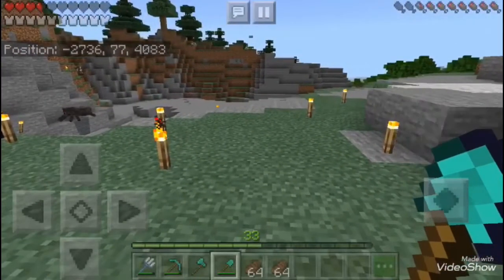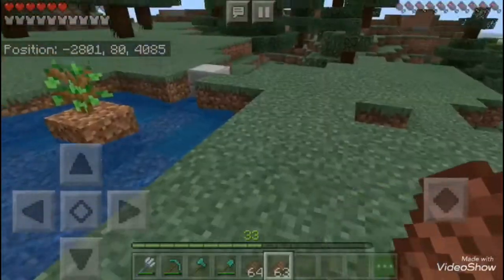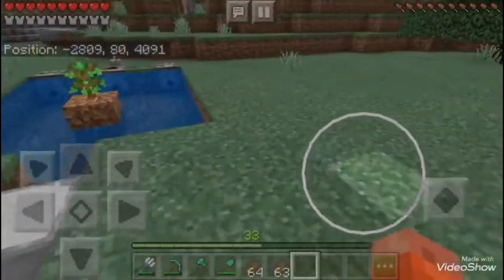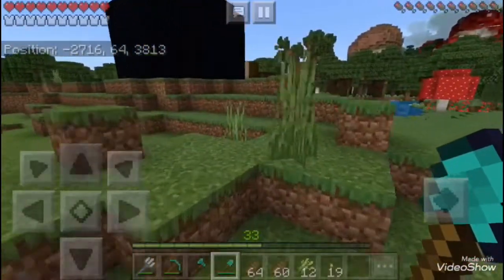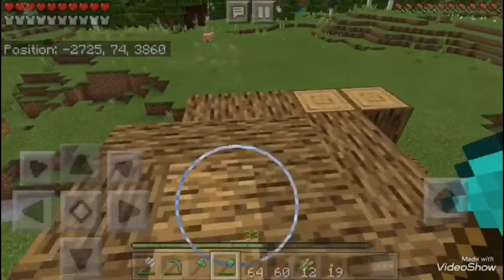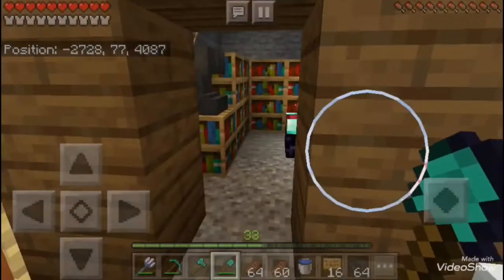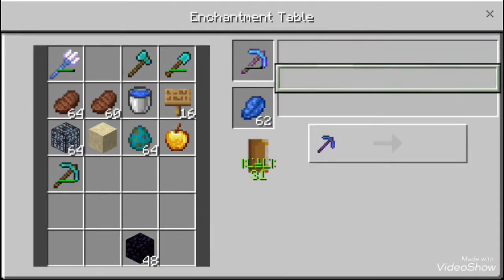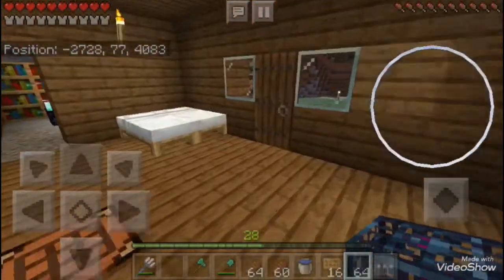Kingdomcraft Ep2 Xp Grinder